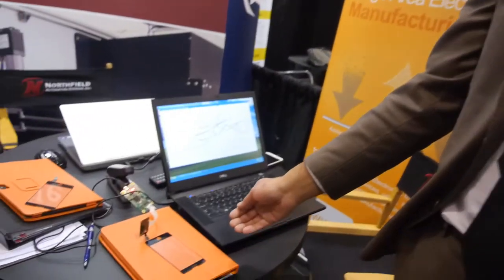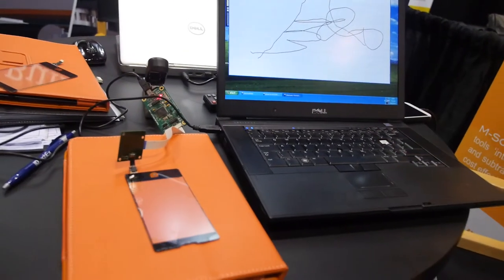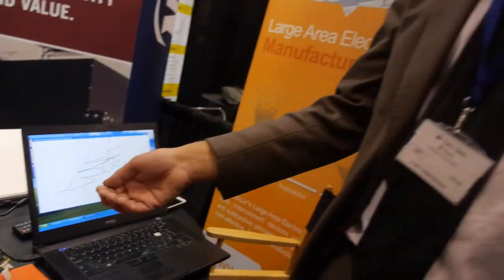M-SOLV interview with IDTechEx at Printed Electronics USA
M-Solv is a global company formed to advance laser micromachining and micro deposition applications. M-Solv performs application specific process research, design, engineering and manufacture for micron scale ablative machining and other specialised functional materials processes. This interview with IDTechEx provides more insight into the company and the industries it serves in. The video was taken at Printed Electronics USA.